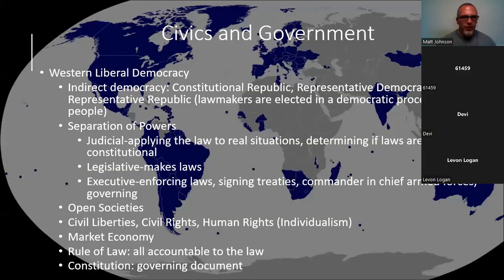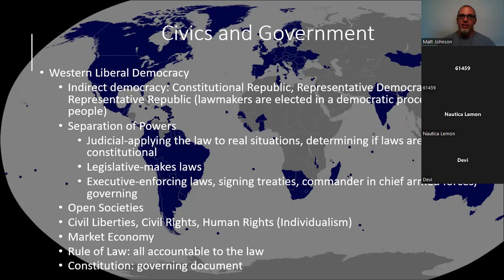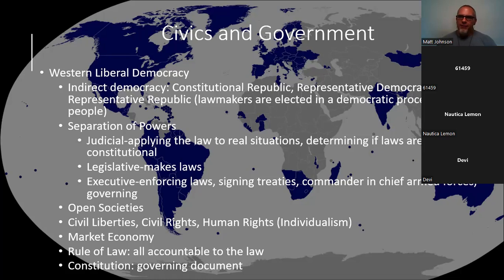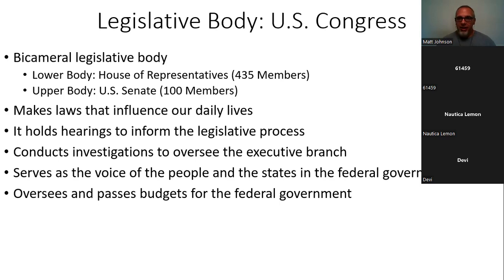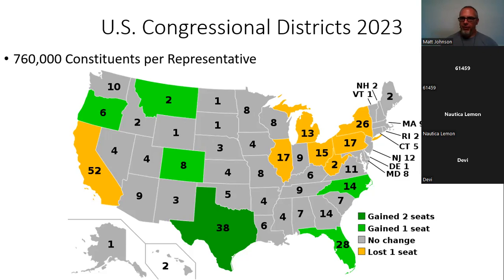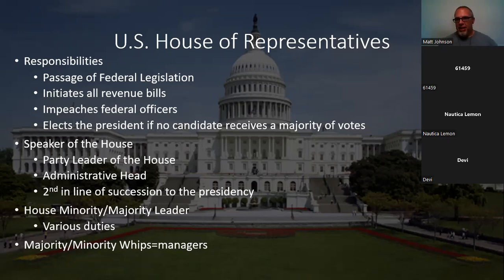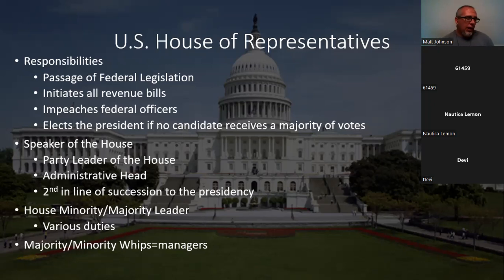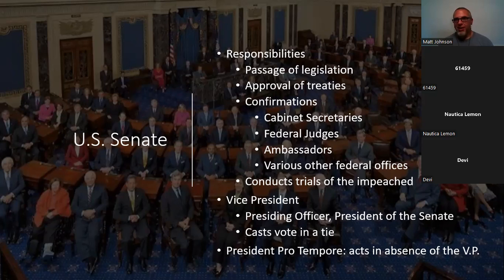Social Studies 8 2 2022: Civic and Government